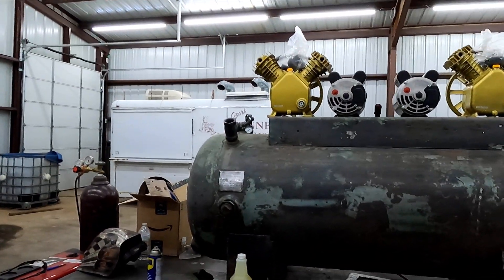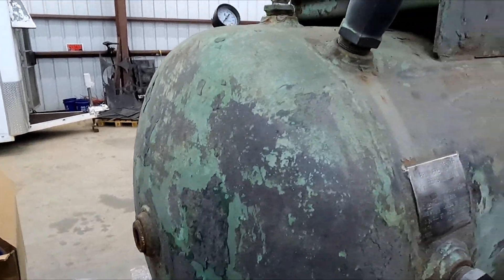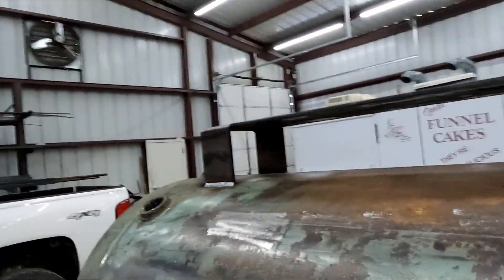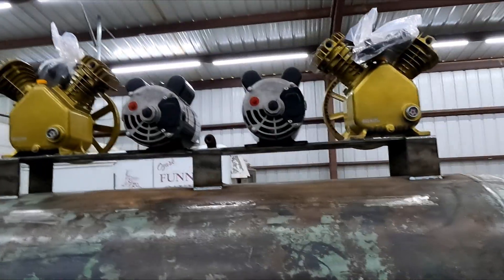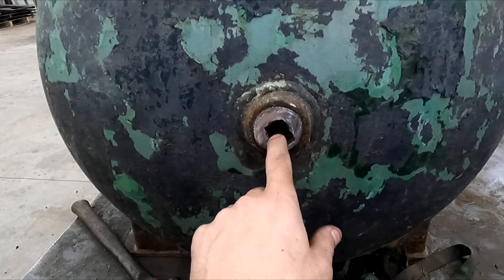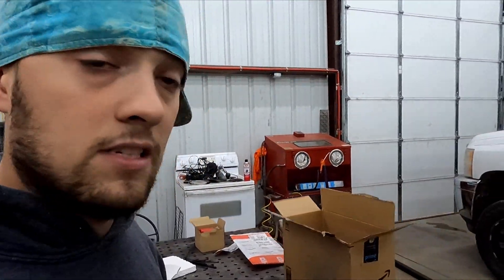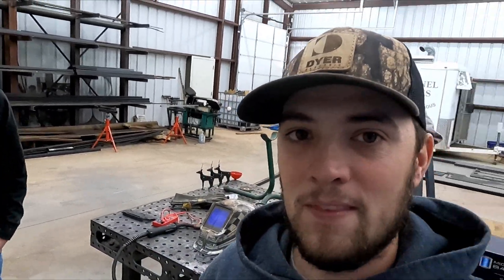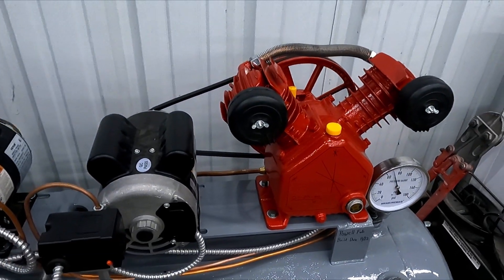Restoring An Old Air Compressor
We took an old compressor and turned it into this gem. Twin 3hp pump and motors delivering 21 CFM on a 120 gallon tank. With that much capacity we should be in business for a long time to come. Here is the parts list as well!

Air Compressor build list

Fittings for unloader line

Unloader line

V Belt

3.75 Pulley

Check Valve

Pop Off

Ac Valve for water blow off

3HP Pump

3HP Motor

Pressure Switch